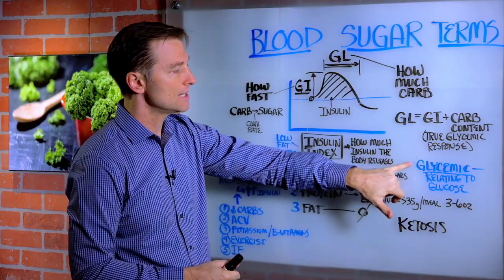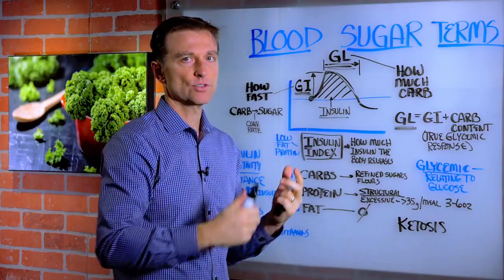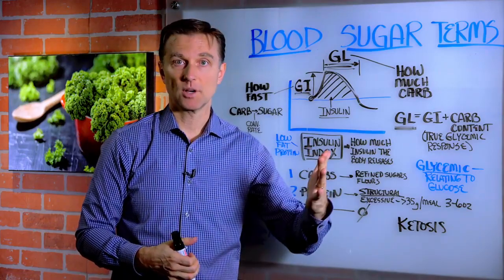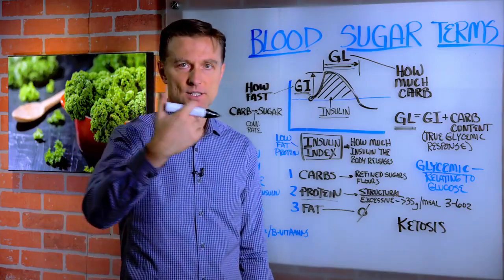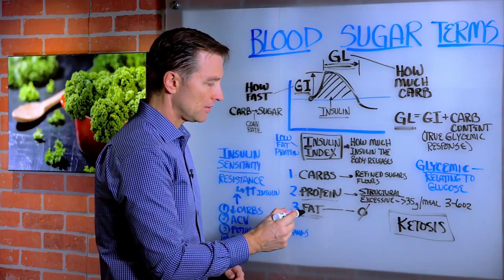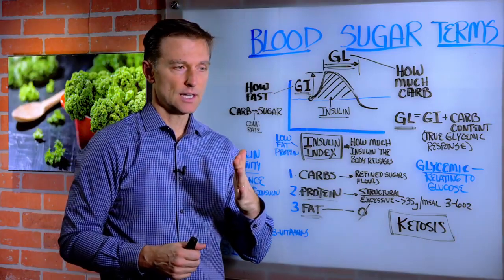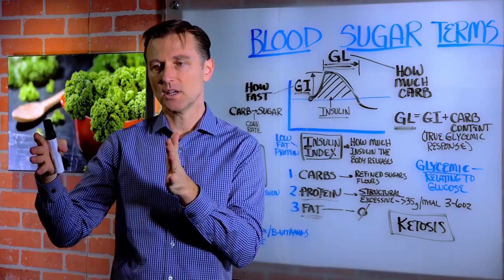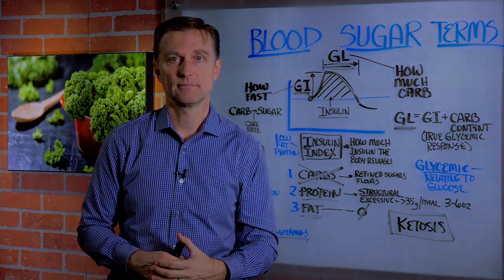Blood Sugar Levels Terminology Made Simple – Dr.Berg On Glycemic Index & Insulin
For more info on health-related topics, go here:

Take Dr. Berg's Free Keto Course:

In this video, Dr. Berg talks about blood sugar terminology.
Glycemic means relating to sugar or glucose. The glycemic index is the scale from low to high indicating foods that breakdown down carbohydrates into glucose and how that raises your blood sugar.

Glycemic Load is more of the duration of insulin or the amount of carbs has on your foods, which gives you the overall response of sugar in the blood.

Insulin Index is the measurement of what things raise insulin itself - this could be protein. Low-fat protein triggers insulin more than higher-fat protein. Excess protein can also trigger insulin.
Macronutrients are protein, carbs, and fats.

Carbs that raise insulin are refined sugars, and refined grains (flours). Protein gives us structural materials (amino acids) for making body hair, muscles, collagen, etc. We need between 3-6 ounces of protein per day.

Fats have a near-zero glycemic response on blood sugars.

Ketosis is the process of running your body on fat (ketones), which is an alternative fuel source. The way you do this is to drop your sugars and carbs down to between 20-50grams per day.
Then we have insulin sensitivity, which means how well insulin works in the body. Then we have insulin resistance, which means insulin is not working and the body is resisting it. The body blocks it so the body then compensates by making more (5-7x more). When the body no longer can compensate for the insulin resistance, you become a diabetic, which means insulin no longer is there to push blood sugars down and you have high blood sugars.

The way to fix insulin resistance is to
1. Lower carbs
2. Take Apple Cider Vinegar
3. Take more potassium from vegetables or electrolytes and B-vitamins from nutritional yeast
4. Exercise will help lower insulin resistance
5. Intermittent fasting is the most powerful way to fix insulin resistance.